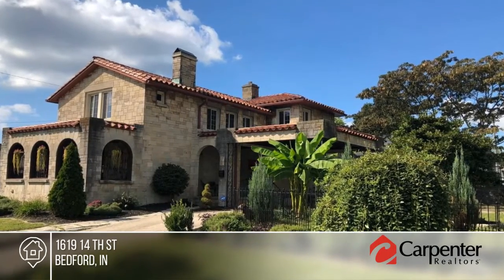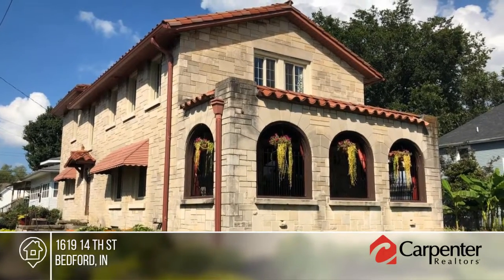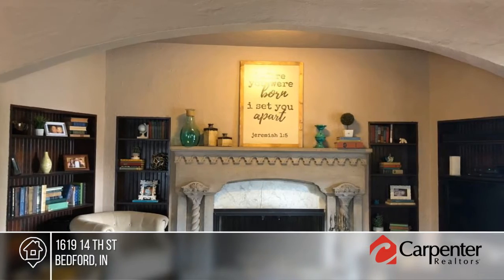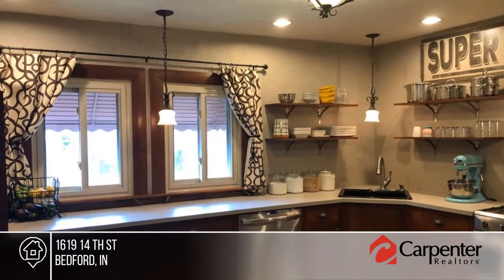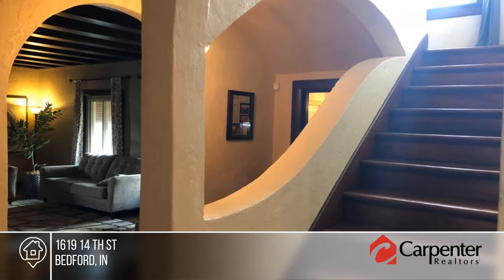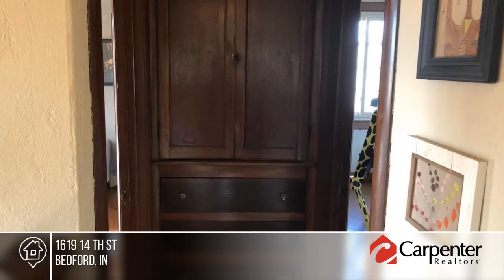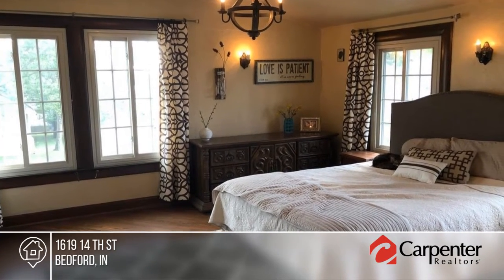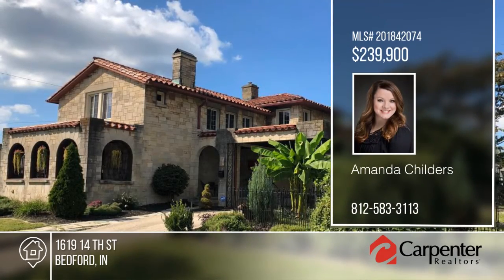1619 14 Th St Bedford, IN | MLS# 201842074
1619 14 Th St, Bedford, IN

ONE OF A KIND OPPORTUNITY IN THE HIGHLY DESIRABLE HISTORIC DISTRICT! THE BEAUTIFULLY CRAFTED SPANISH HOME HAS BEEN FEATURED IN MULTIPLE PUBLICATIONS AND HOME TOURS! IT IS THE RECIPIENT OF THE 2009 INDIANA ARCHITECTURAL AWARD! AS YOU WALK THROUGH THIS 3 BEDROOM, 2 BATH HOME YOU ARE DRAWN TO THE MANY ARCHITECTURAL FEATURES THROUGHOUT! IT BOASTS A GRAND FIREPLACE, SEVERAL WOOD CEILINGS, A MARBLE BATHROOM, ARCHED WINDOWS AND BARREL CEILINGS, TO NAME A FEW. HAVE FUN COOKING ON YOUR NEW STOVE, WHICH WAS IMPORTED FROM ITALY! THERE WERE NO DETAILS SPARED! THE ENTIRE PROPERTY HAS BEEN BEAUTIFULLY LANDSCAPED AND INCLUDES SEVERAL PRODUCING GRAPE VINES, BLUEBERRY BUSHES, ASPARAGUS, AND A MATURE STRAWBERRY BED! A SECURITY SYSTEM AND OUTDOOR SECURITY LIGHTS SURROUND THE HOME! THIS IS A TRUE MUST SEE AND WON'T LAST LONG!